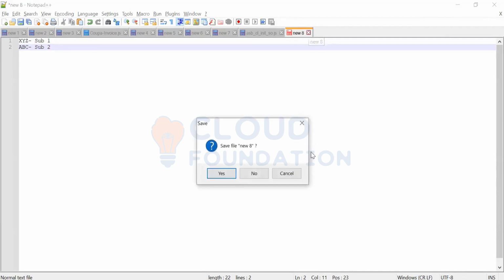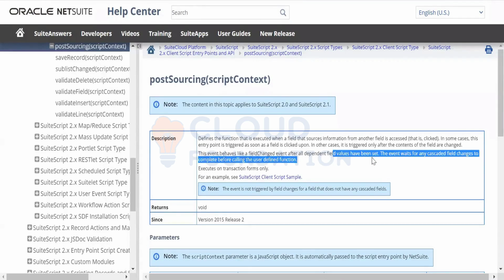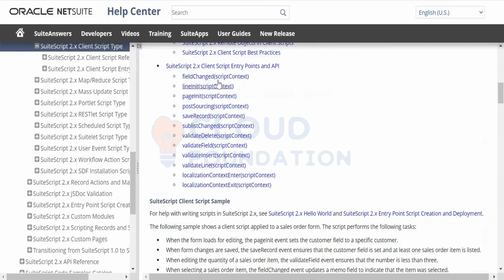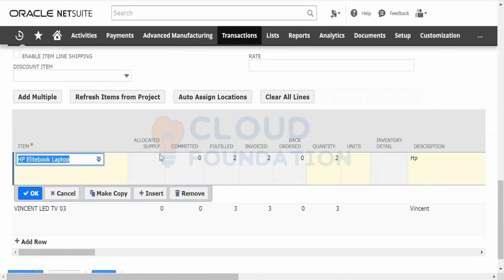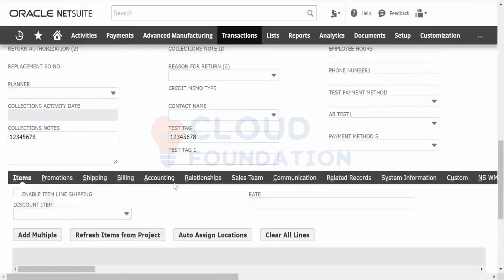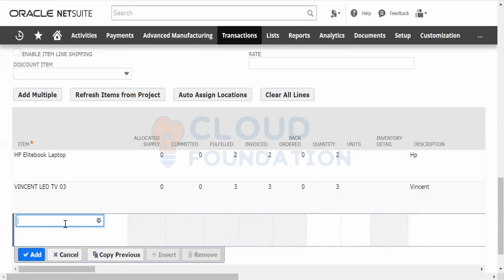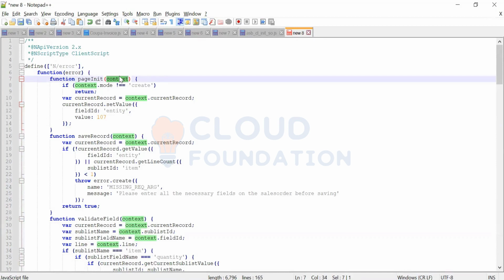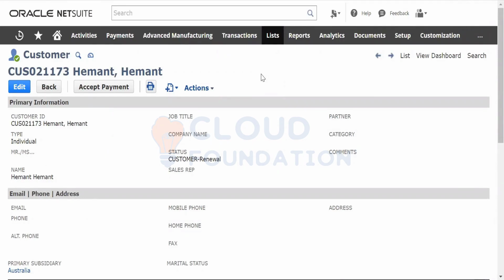List by record value populating | Netsuite Training | Netsuite Technical Training | CloudFoundation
Topic Covered: -
This video is about List by record value populating in Netsuite.

1.Describes a scenario where a customer's subsidiary is automatically populated based on the customer's selected value.
2. This is done using post-sourcing, where the field changes after the user selects a value.
3. Post-sourcing is only used when dealing with list-type values.
4. In this specific example, the field change trigger will occur first, followed by the post-sourcing trigger.
5. There are functions such as field change, page in it, validate field, sub-list change, and line in it that are similar to post-sourcing but operate at different levels (header vs. line).
6. Validate line is used for line-level validation, while sub-list change is used for sub-list-level information.
7. Page in it and line in it are used for initializing line-level field values.
8. Validate delete is used to validate something when a line is deleted, while validate insert is used to validate something when a new line is inserted.
9. These functions are typically used in client script.
10. It is important to understand the usage of these functions and when they should be used.